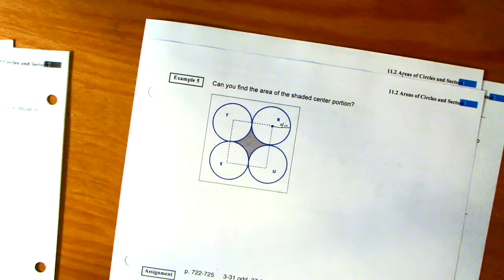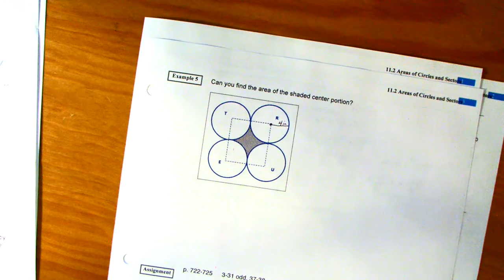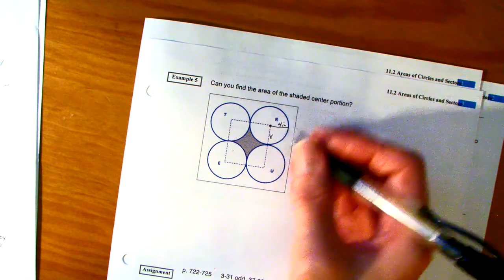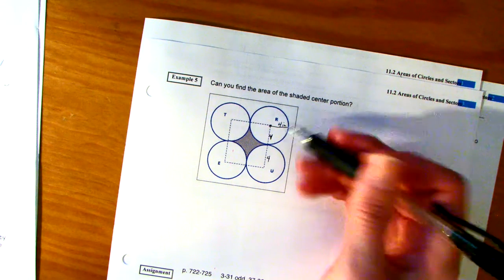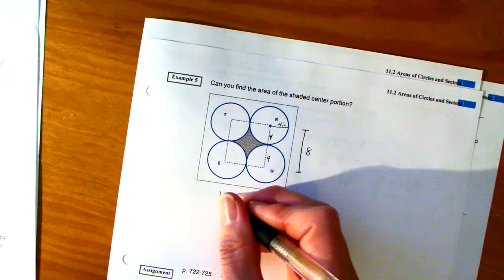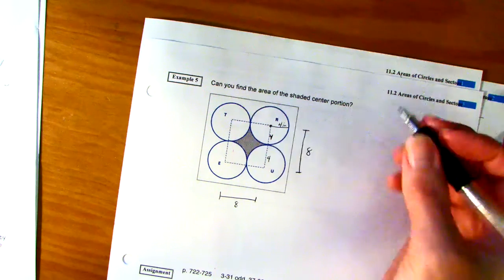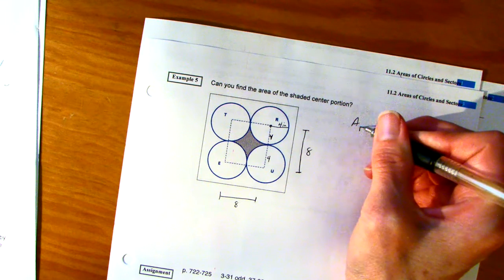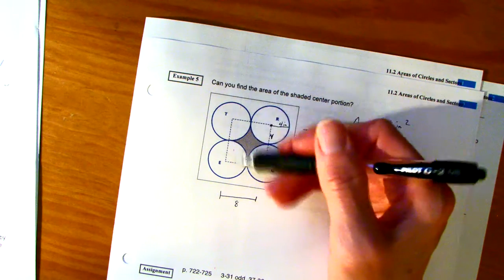Geo 11 2 notes